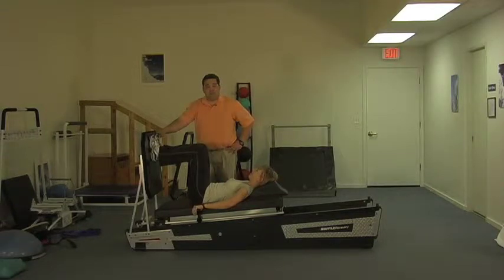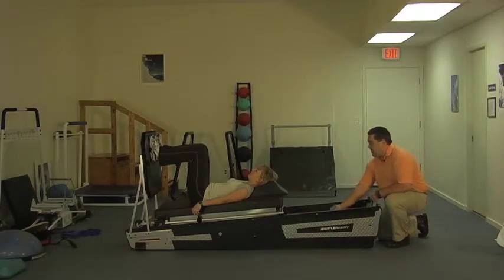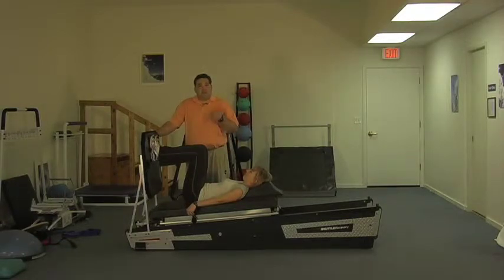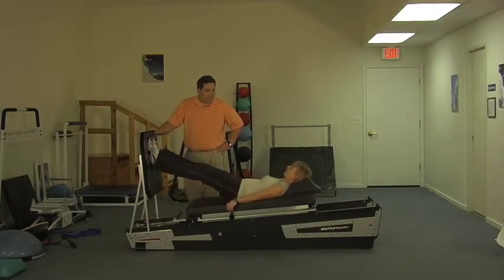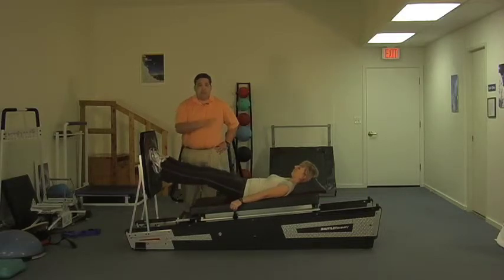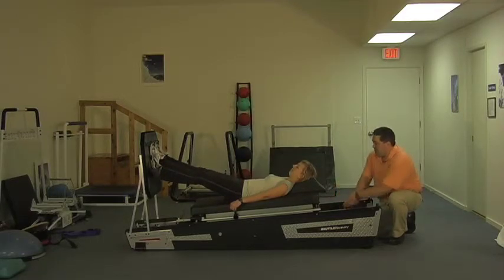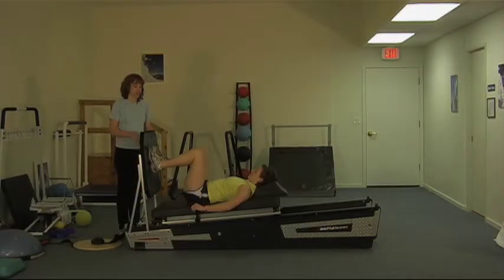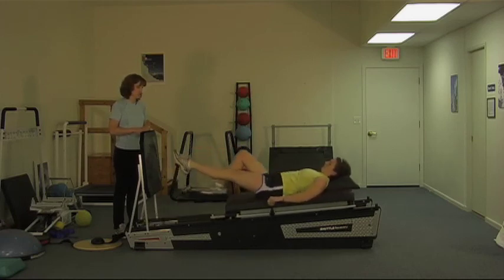Eccentric Loading and Plyometrics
Kenji Carp demonstrates some basic & advanced protocols on the Shuttle Recovery by Shuttle Systems. Please stop by Shuttlesystems.com to see more about our products